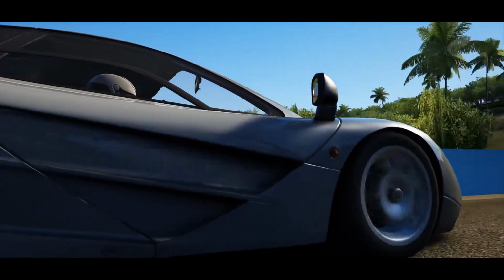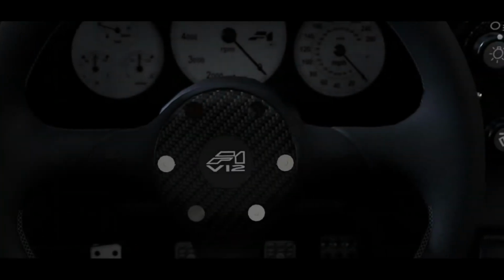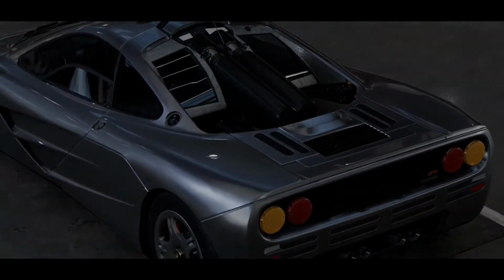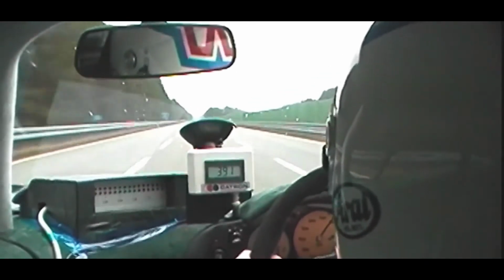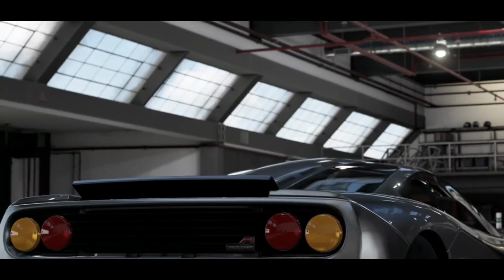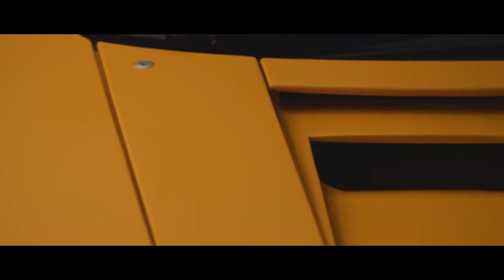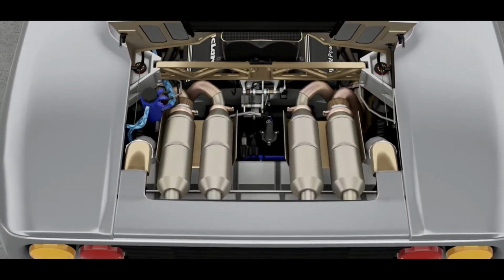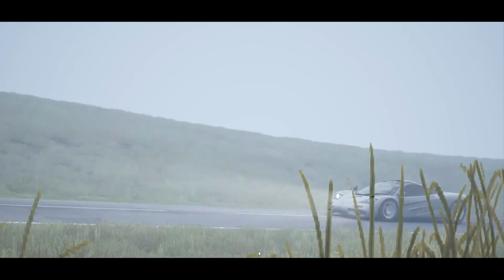The History Of McLaren F1 Documentary (30th Anniversary) The Greatest Supercar Of All Time?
Video Game Footage (Includes Real Life Footage From YouTube)
Game: Assetto Corsa

After nearly a two-week break, I want to thank you all for helping me touch 300 subscribers 4 days ago, it means a lot to me, and this channel is overgrowing at this moment.
The greatest supercar, one of the best cars of all time, and the fastest N/A car of all time to this day just turned 30 years old, the McLaren F1. Gordon Murray is a famous British car designer who dreamed to invent the "ultimate road car" for the 20th century since he was a teenager. When McLaren F1 saw the light of day in 1992, the car immediately became famous in the supercar/hypercar world where it held the world's top speed record for 7 years and won 24hrs of Le Mans in 1995. It also competed in race series such as JGTC, and the FIA GT Championship.